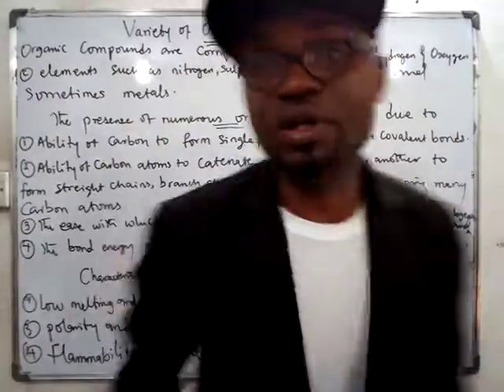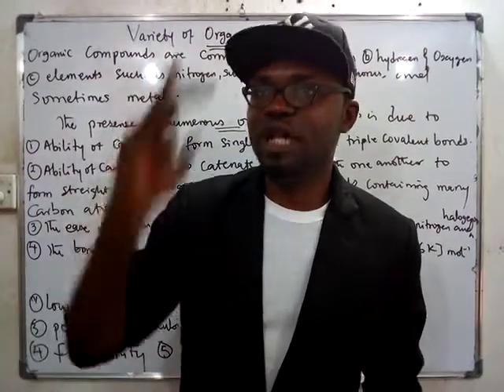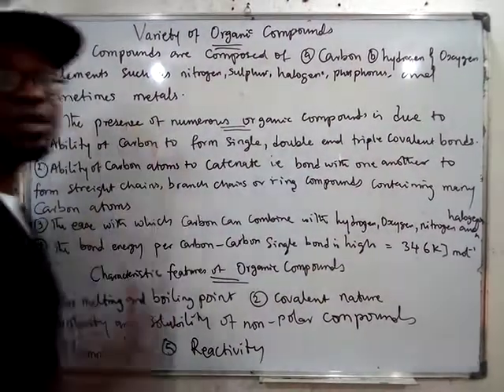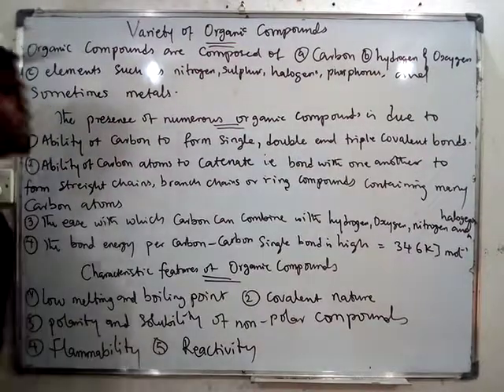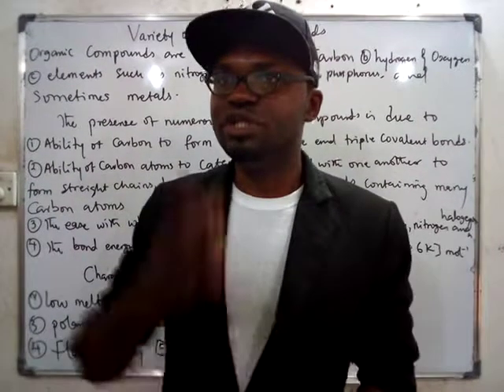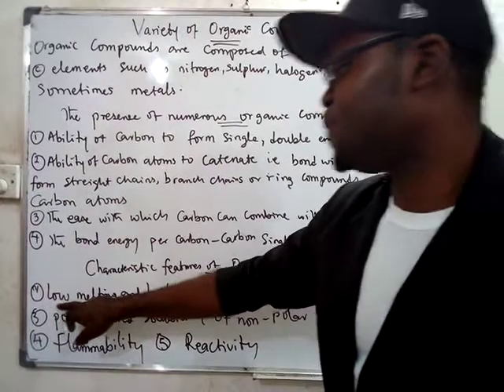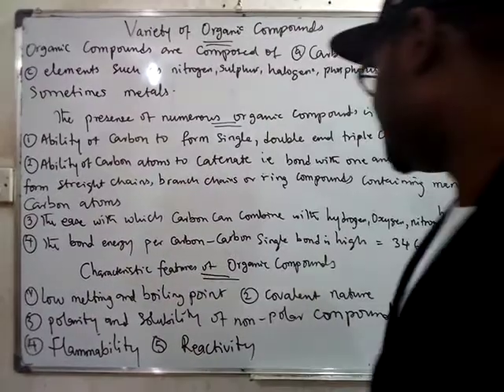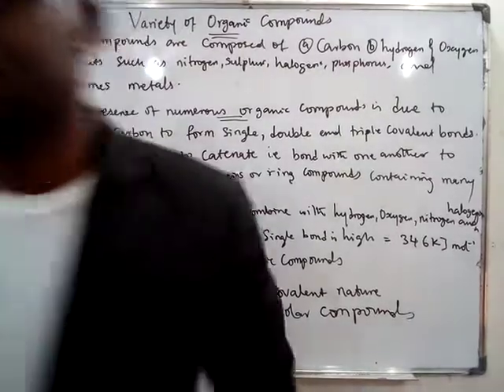Variety of Organic Compounds and their charactistic features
Why there are many organic compounds and the characteristic features of organic compounds